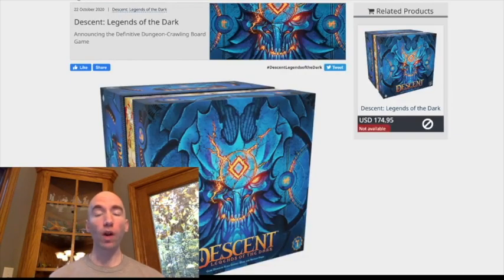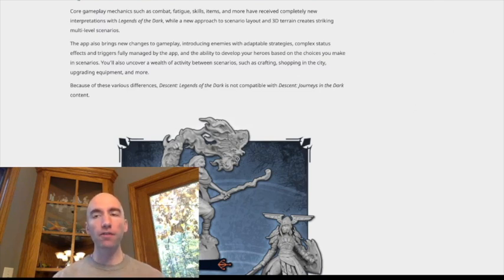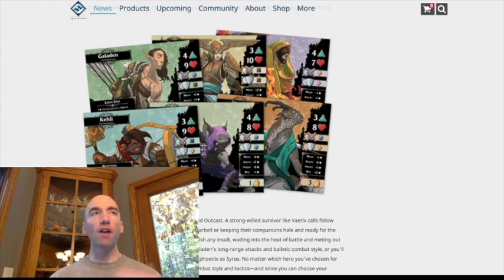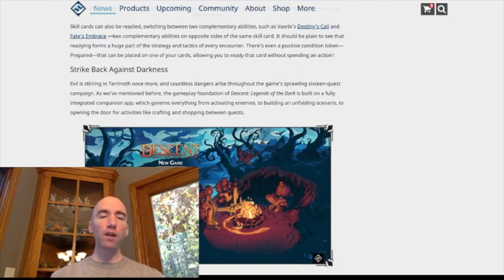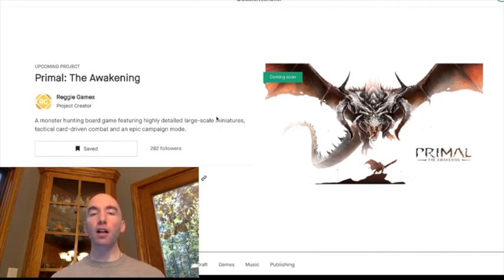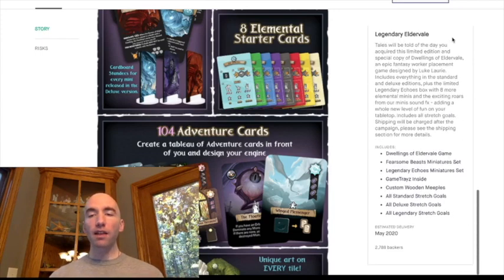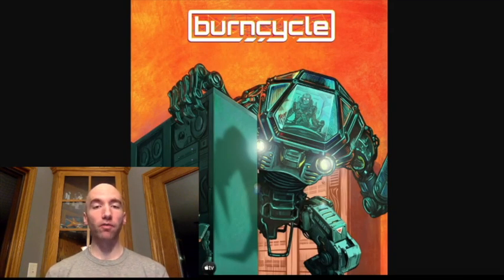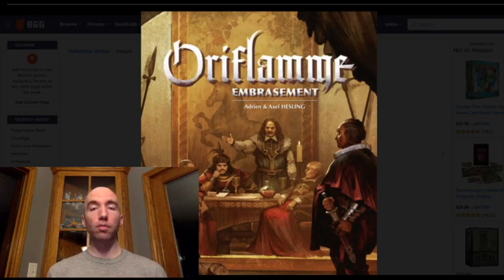Descent 3.0? from FFG, ISS VANGUARD TRAILER details, SFG's new game Bardsung! Game News Round-up!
Your weekly round-up all the board game news and notables that caught my eye in the last week that I think is worth passing along!

Included in this episode:
- A deep dive into the new Descent edition announced from Fantasy Flight Games
   - how it is new/differs from previous and what you should know
- ISS Vanguard trailer synopsis from Awaken Realms
- Digital Spiel Con brief hotness tracker
- Kickstarters of note soon to be in backer hands
- Upcoming crowdfunding projects to be aware of including Chip Theory Games' Burncycle and SteamForged Games Bardsung

Intro 0:01
Descent: Legends of the Dark
   - A Deep Dive 0:19
ISS vanguard trailer analysis 9:58
Kickstarter Updates
  -Primal the awakening update! 11:55
  -Dwellings of Eldervale 14:00
  -Kingdom Rush: Rift in Time 16:36
  -Level 99 plethora 18:00
 BattleCon Unleashed
 Millennium Blades: Collusion
 Bullet
- Etherfields 19:29
- Street Fighter: The Miniatures Game 21:02
- Steamforged Games new campaign - Bardsung 23:44
- Chip Theory Games - Burncycle 25:39

Spiel Digital Hotness Blitz Round-up
 Cloudage 26:39
 Hallertau 27:30
 Gods Love Dinosaurs 27:50
 Praga Cadvt Regni 28:09
Upcoming retail release surprise - Sequel/stand-alone to Oriflamme! 28:45
Outro 29:40